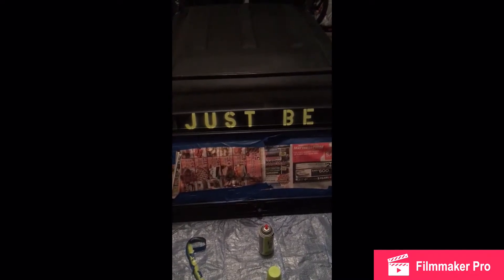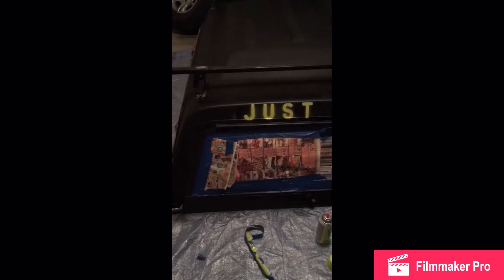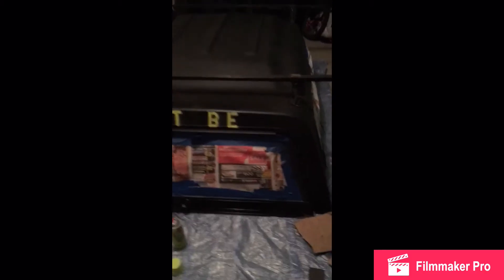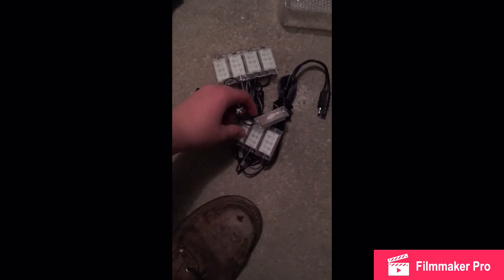November 13, 2016